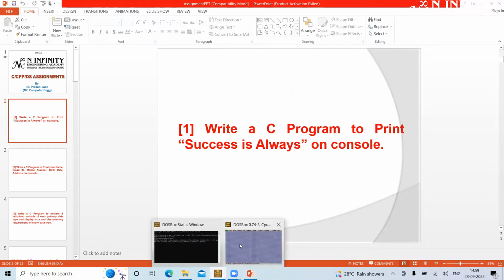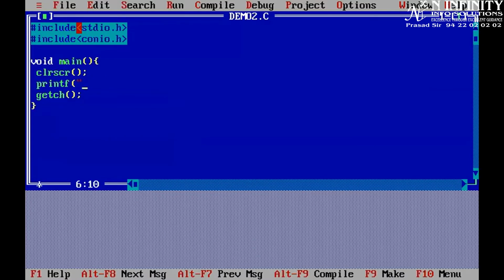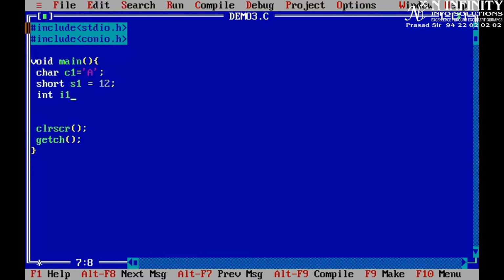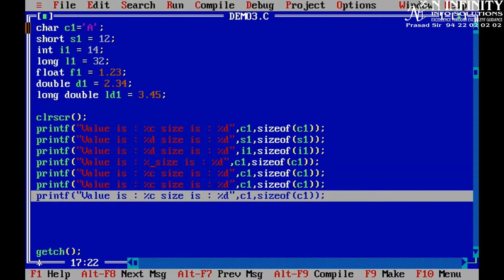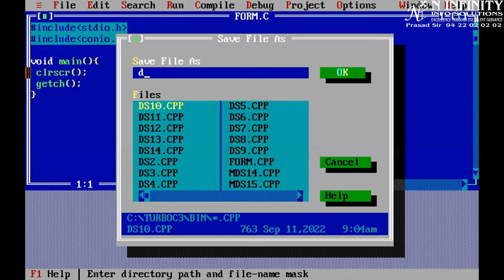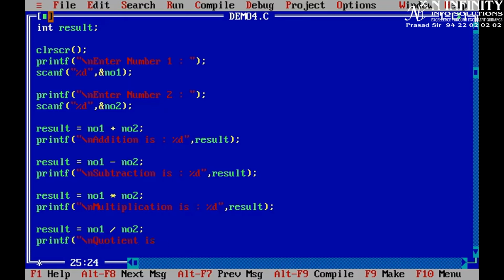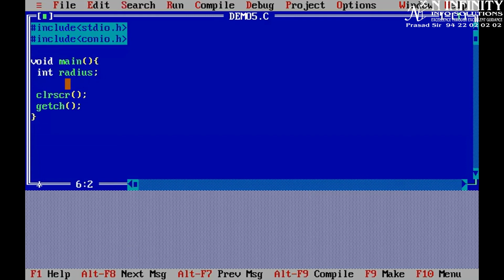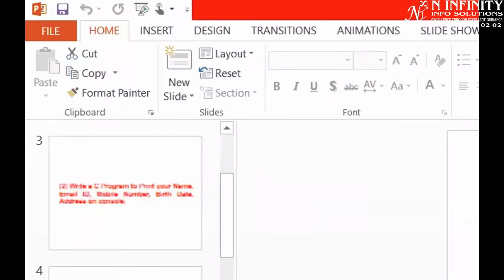Assignment Number 1 Problem Statements 01 T 05